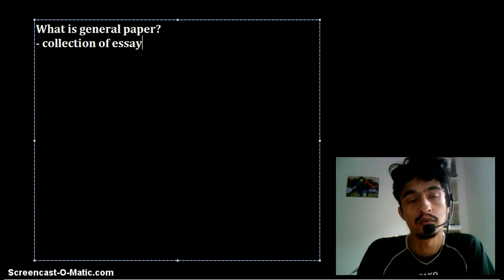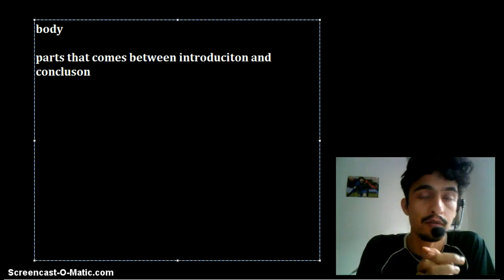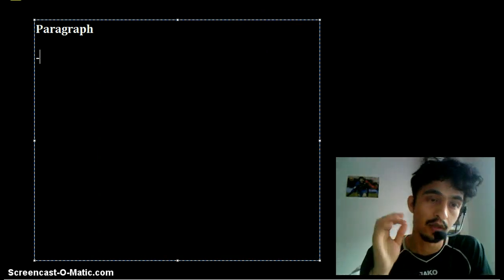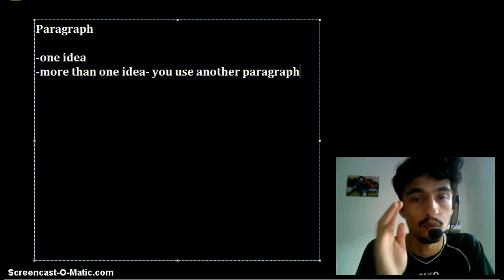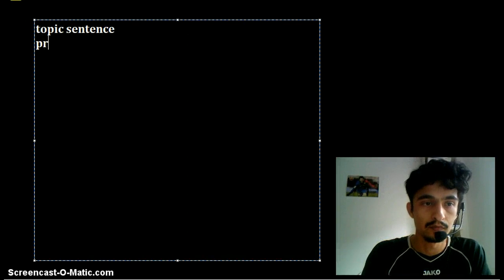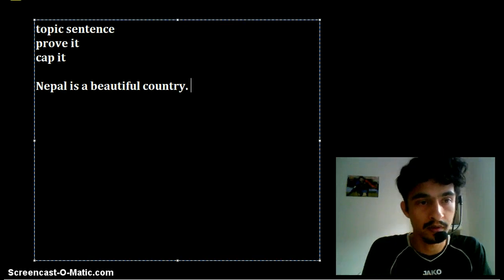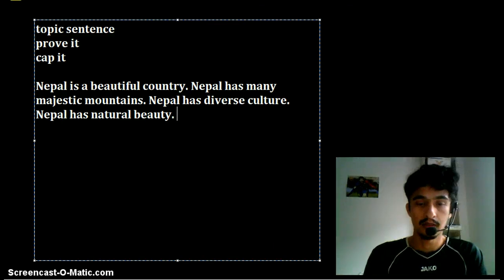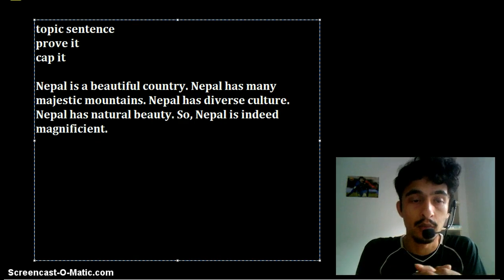How to write a paragraph?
This video is the second video in General Paper tutorial series. This video discusses the process of paragraph writing.